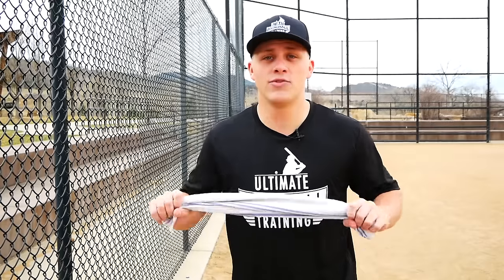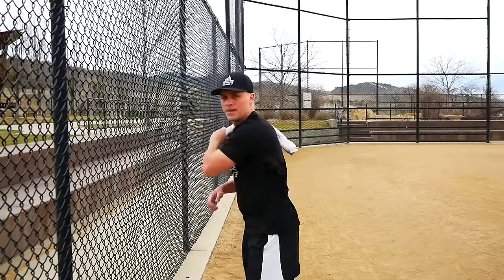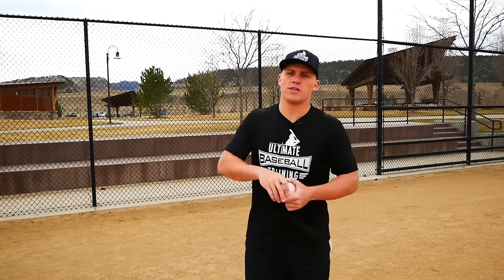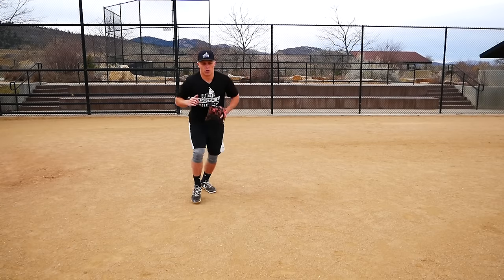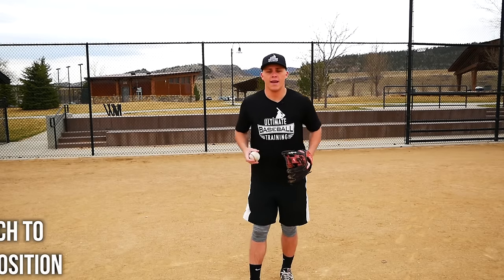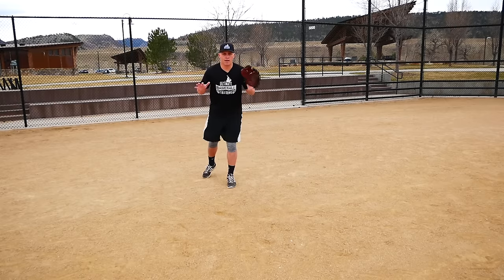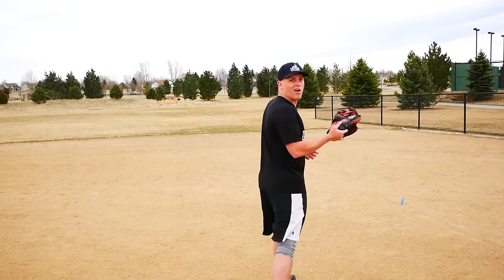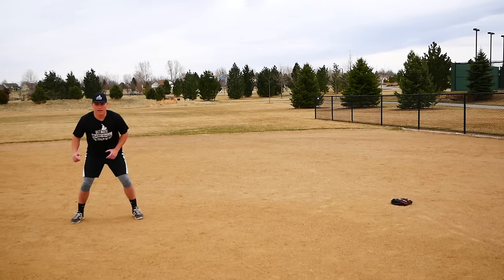How To: Improve Your Baseball Skills At Home! - (Baseball Drills)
In today’s video, I’m going to share with you how to improve your baseball skills at home, because let’s face it — sometimes we can’t make it to the field or the batting cages.

The first drill you can do at home is a modified version of the fence drill using a towel. You’ve probably done the hitting drill where you put the knob of the bat on your stomach, then inch your way up until the end of your bat hits the fence. From there, you take regular swings and try to avoid hitting the fence. Do the same drill, just use a towel instead! That way your parents are not upset about you swinging a baseball bat in the house.

The next drill you can do at home is solo toss. This is another hitting drill that I think you’ll really enjoy. All you need is a baseball or a softer ball (like a tennis ball) if you’re doing it inside. Simply toss the ball up with your bottom hand, then come through and catch it with your top hand. You can even work on your contact points by throwing the ball in different locations.

Next up is an infield drill to work on our footwork. Remember, it should be right, left, catch… then right, left, throw. (flip that if you’re left-handed.)

Outfielders get left out from practice quite a bit because there’s not as many drills for them. You’re in luck with this video. Work on going from a catch to your throwing position, then work on going from a fielding position to your throwing position.

Wall Ball is another great drill any player at any age can do at home. All you need is a wall and a tennis or lacrosse ball. Work on fielding different hops and developing soft hands!

The last drill is base running, specifically working on taking your leads. This will help you dramatically improve once you’re playing in a real game.